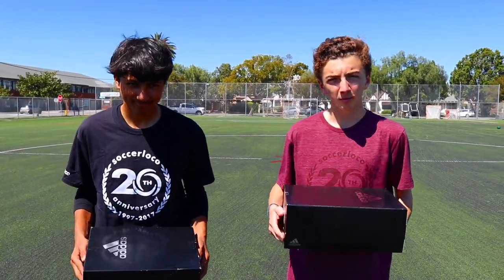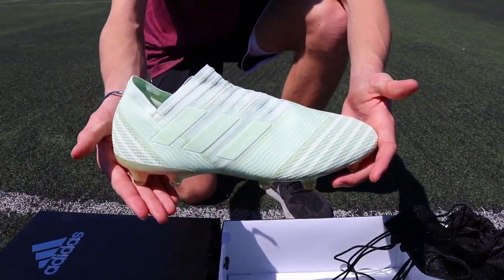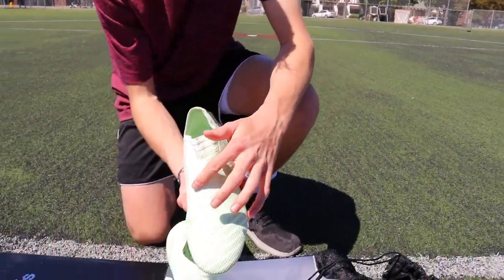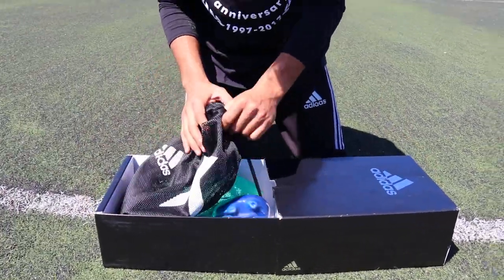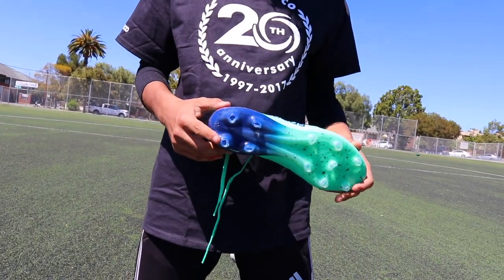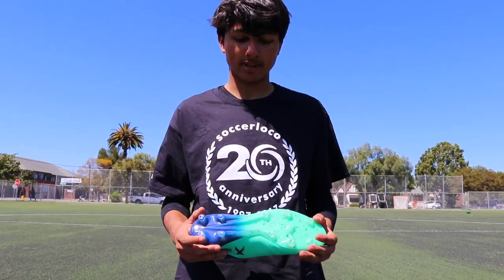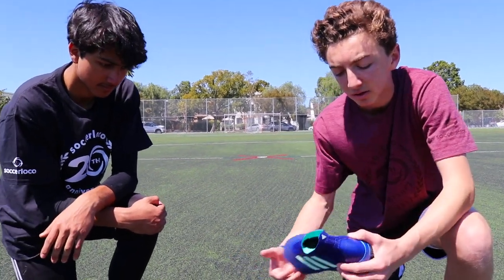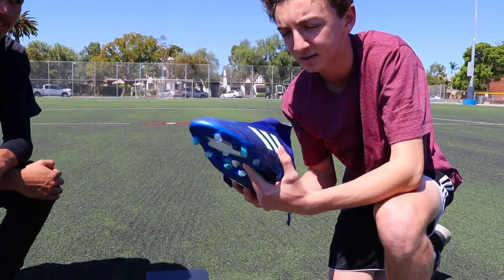Adidas DEADLY STRIKE UNBOXING!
- Soccer & FIFA 18 Videos Uploaded Weekly

CAMERA GEAR DOWN BELOW

- NEW CAMERA
- OLD CAMERA
- SHOTGUN MIC
- BENDY TRIPOD
- GAME CAPTURE
- CAMERA GLIDER